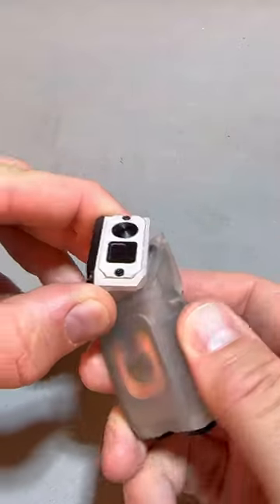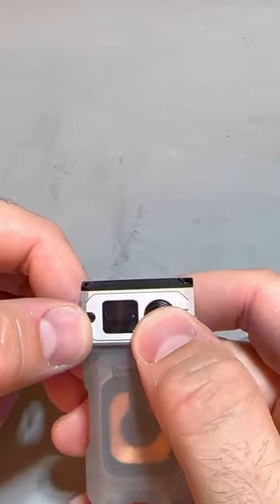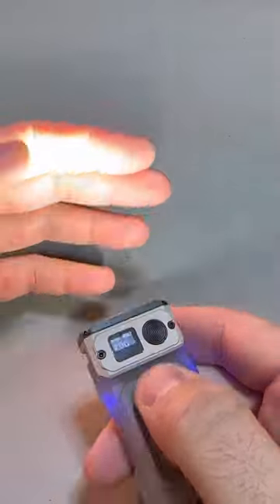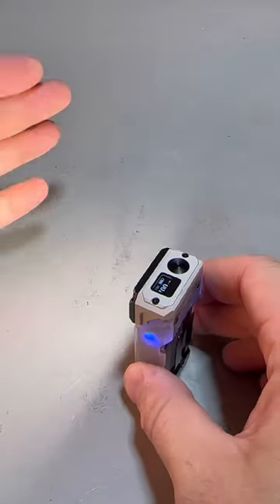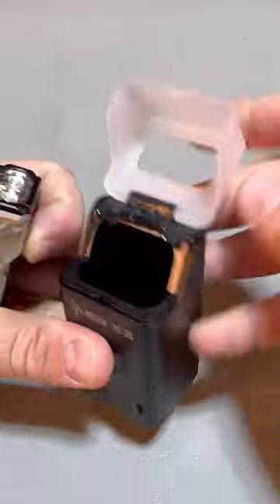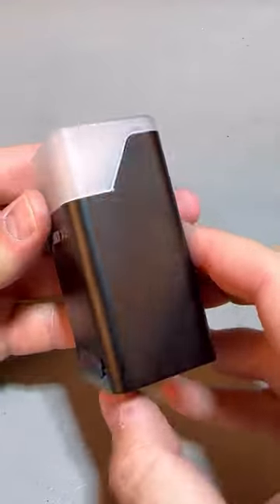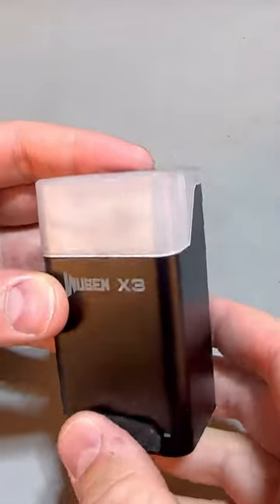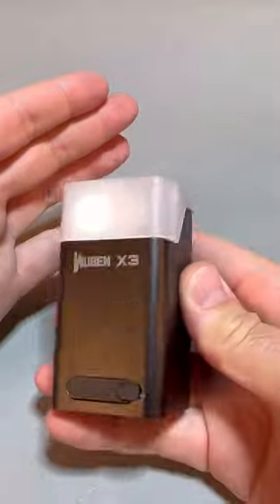Next Level EDC Flashlight 🔦